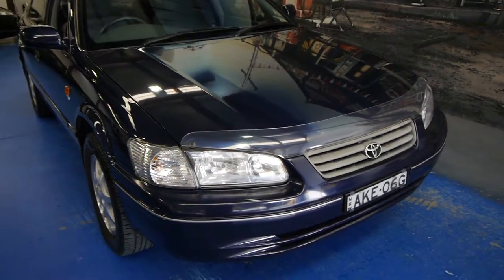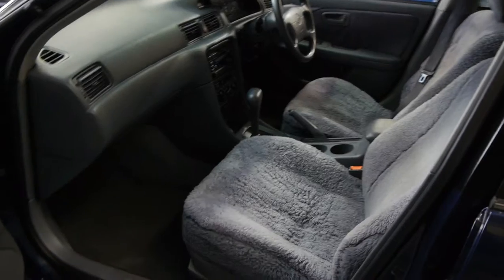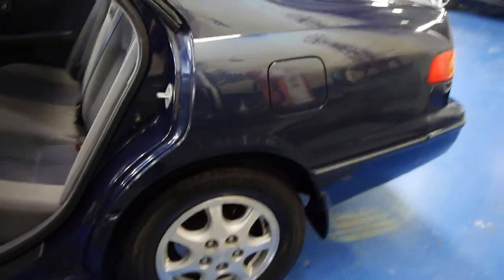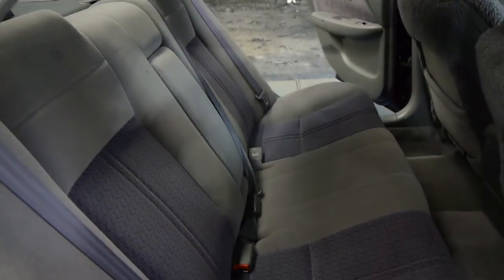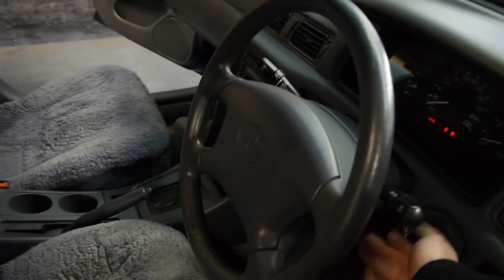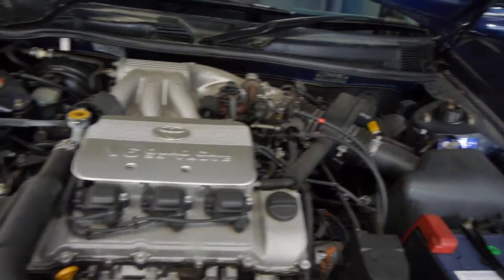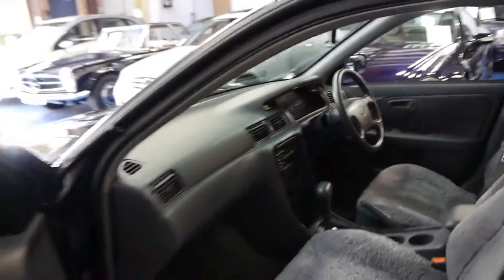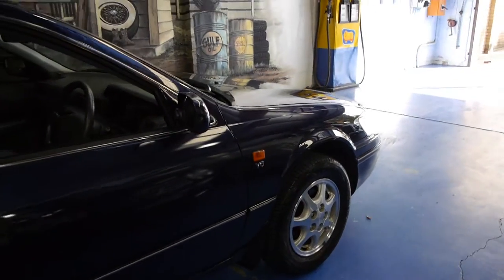Oldtimer Centre - Marrickville NSW